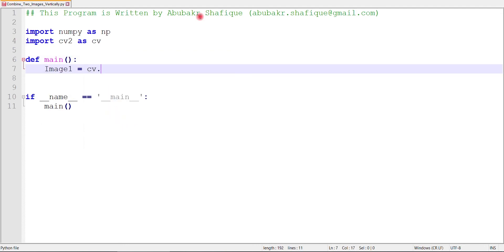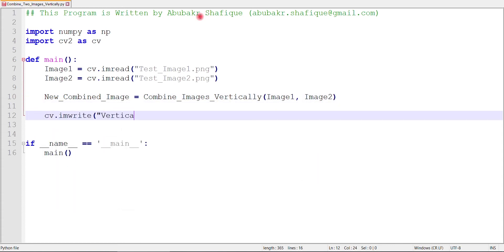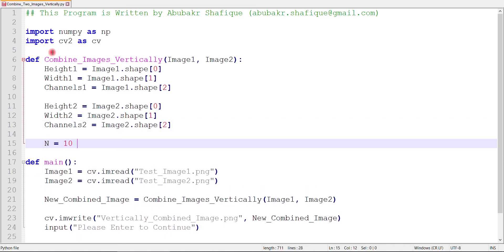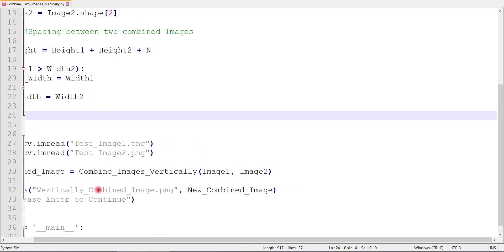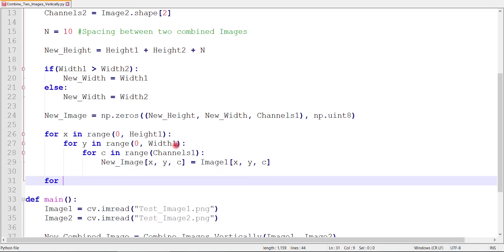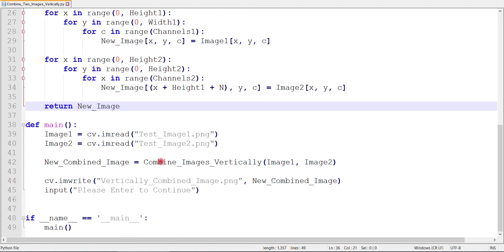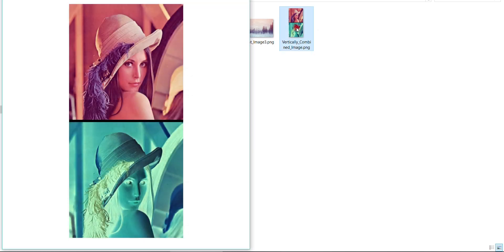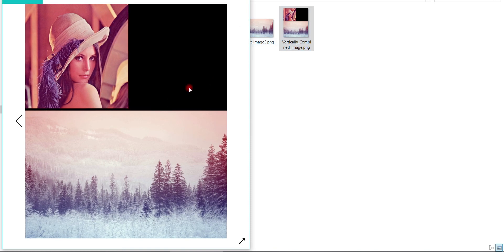How to Combine 2 Images into 1 Image Vertically Using Python | Image Data Augmentation 2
This video will help you to combine 2 images into 1 image using python programming language in easiest and simplest way.